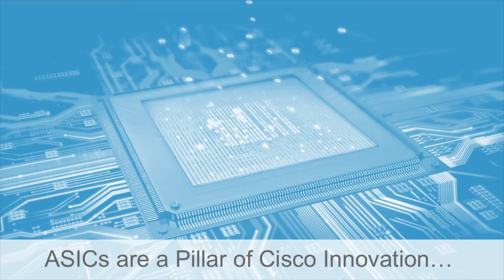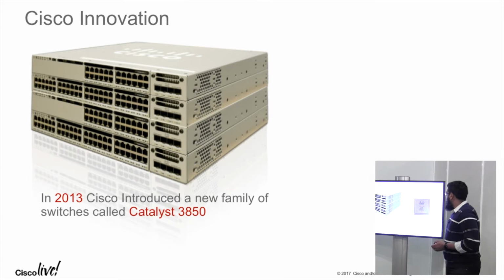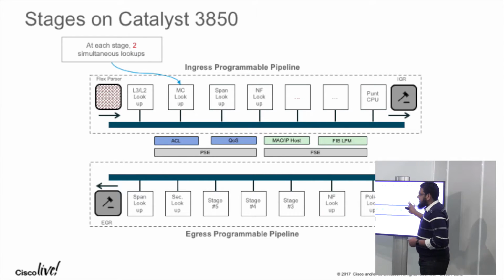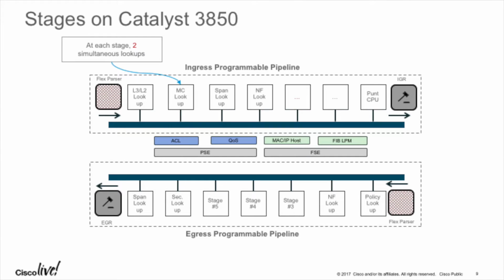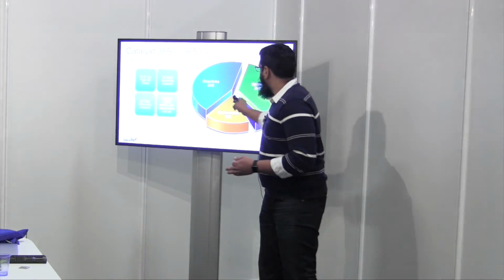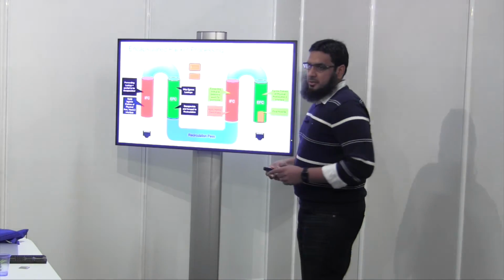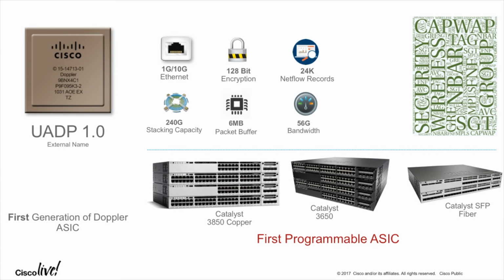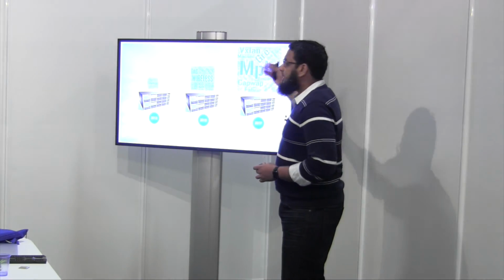Programmable ASICs for Cisco Catalyst Switches with Muhammad Imam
Muhammad Imam, Senior Manager Technical Marketing at Cisco, reviews the traditional role of fixed function ASICs at Cisco, and how programmability changes this mainstay. In 2013, they debuted the Catalyst 3850 switch, which had programmable pipelines. Muhammad reviews how the UADP ASIC architecture is able to achieve that programmability. Finally, he reviews the most recent feature updates for the Catalyst 3850 line.

Recorded at Tech Field Day Extra at Cisco Live Europe in Berlin, Germany on February 20, 2017.